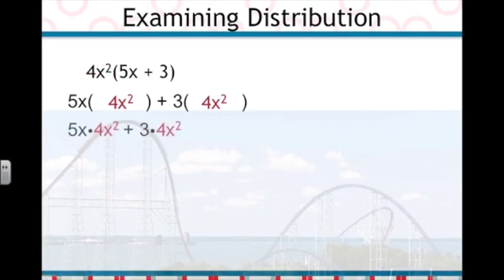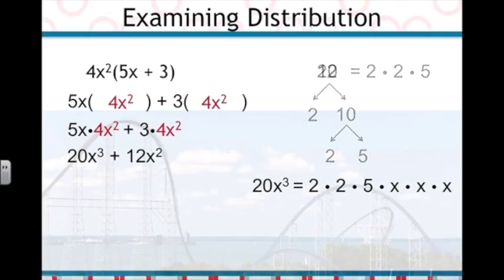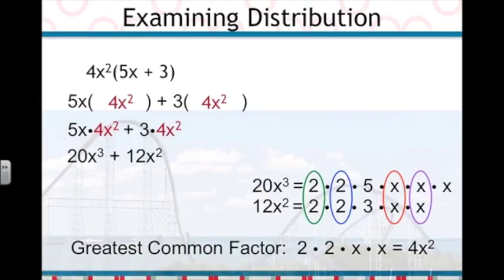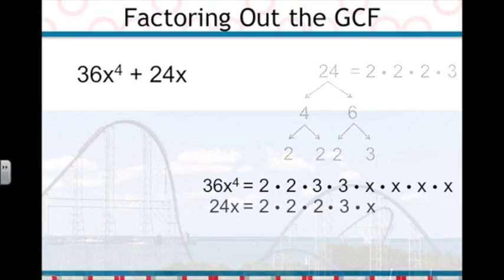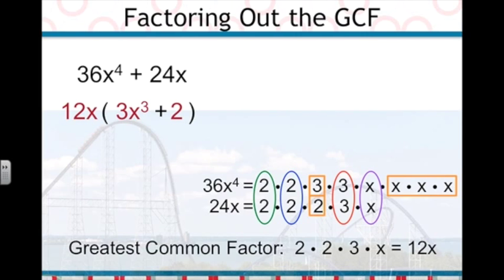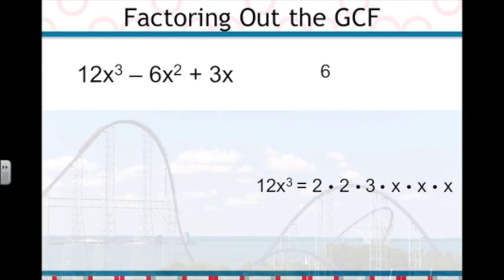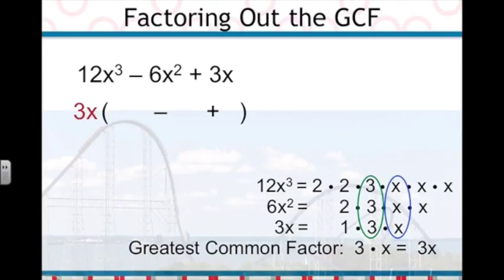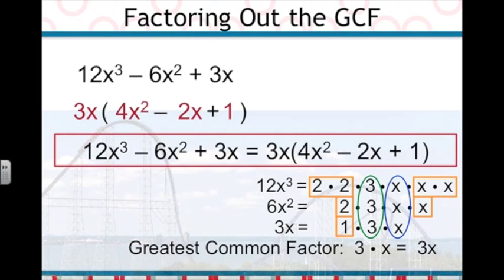Factoring Polynomials with a Greatest Common Factor